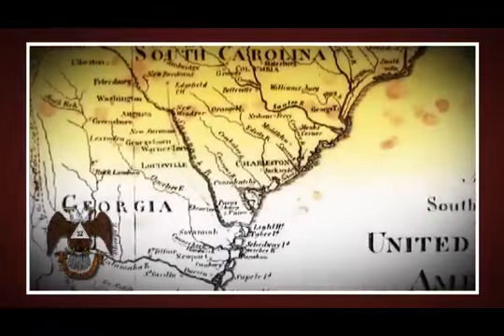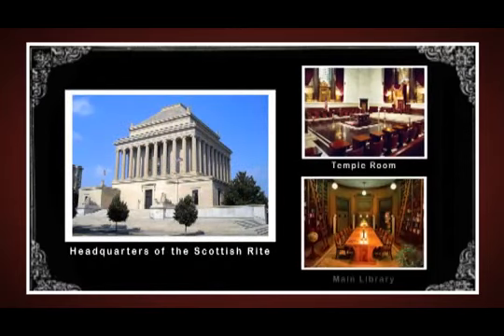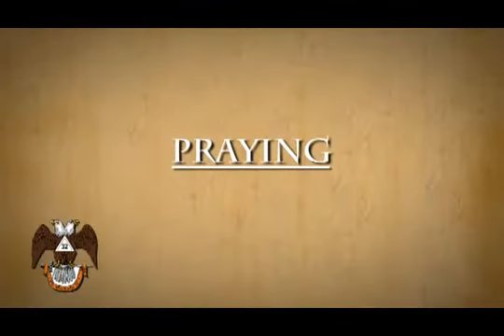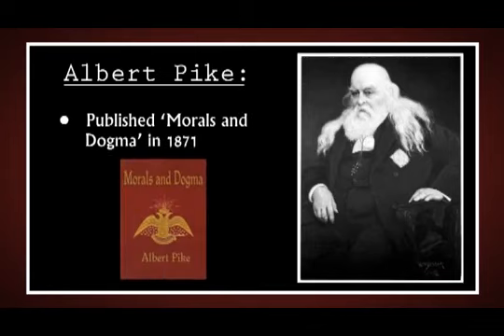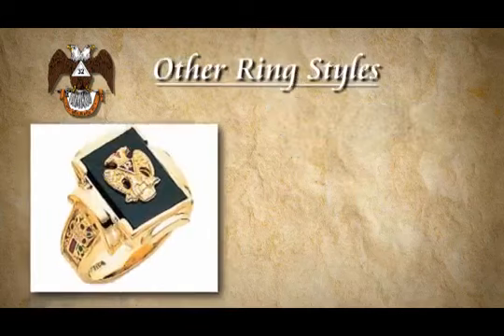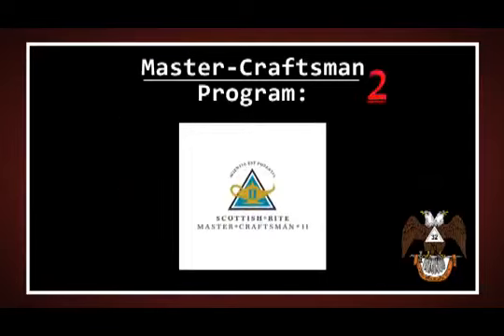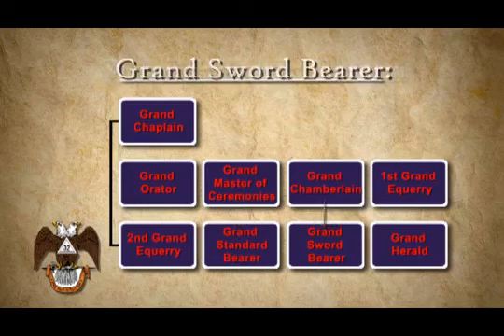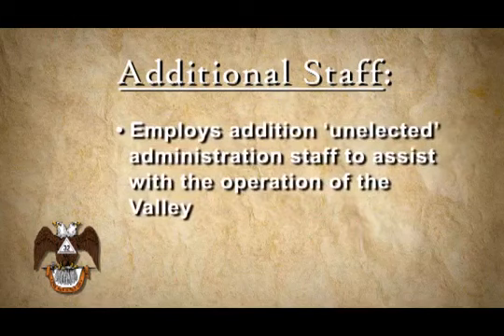Scottish Rite S Jurisdiction Primer